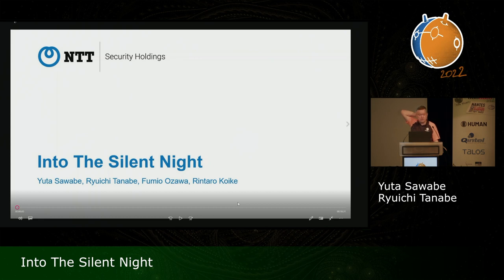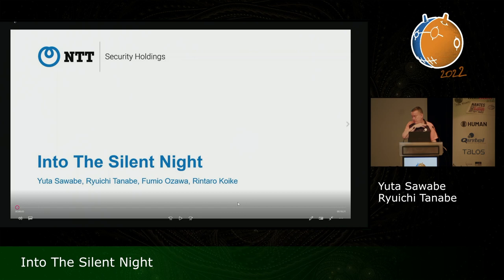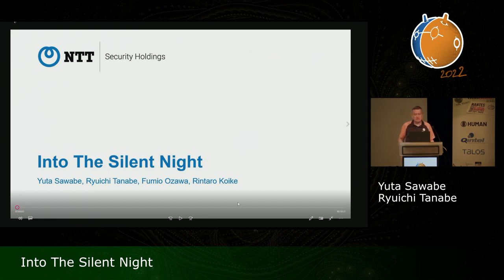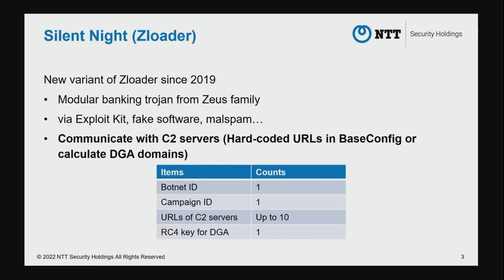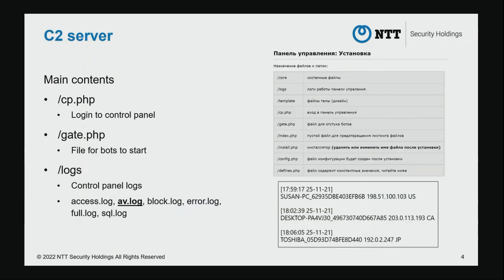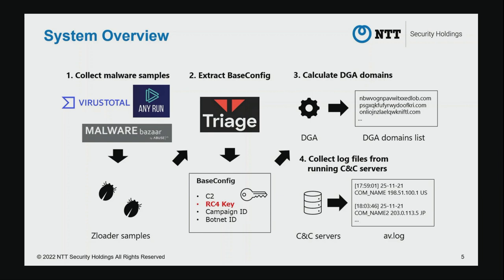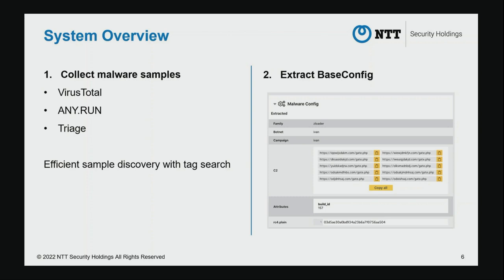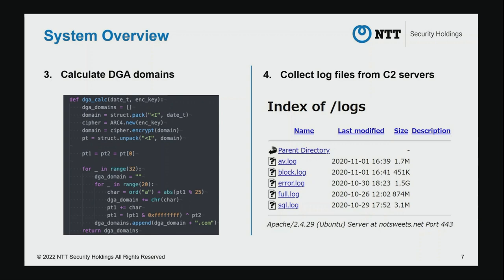Into The Silent Night